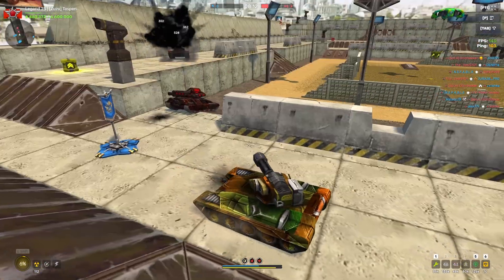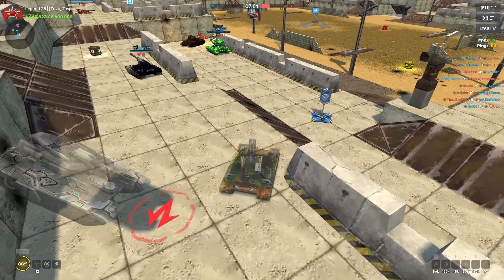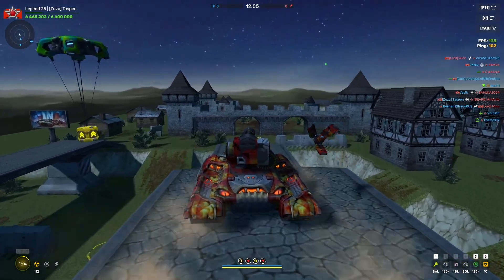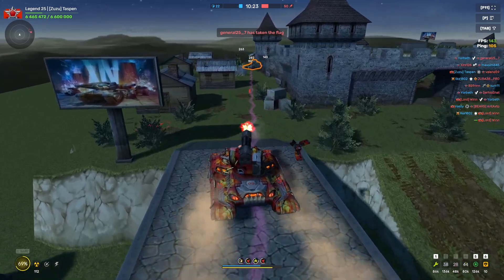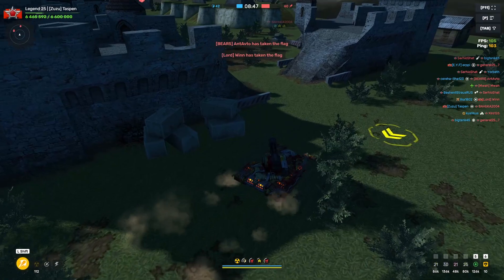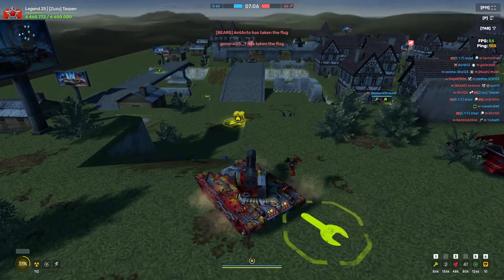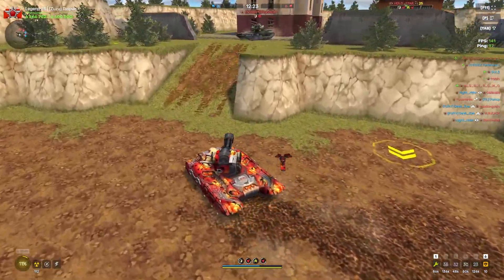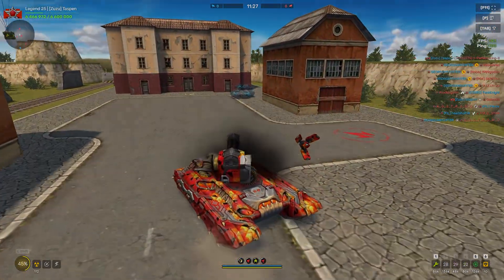This Augment Made Me Enjoy Vulcan Again in Tanki Online